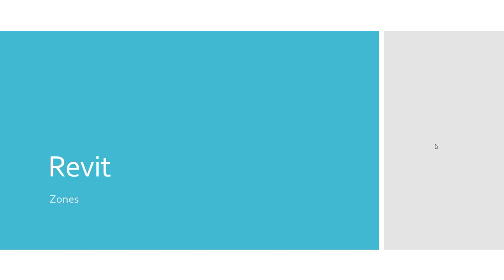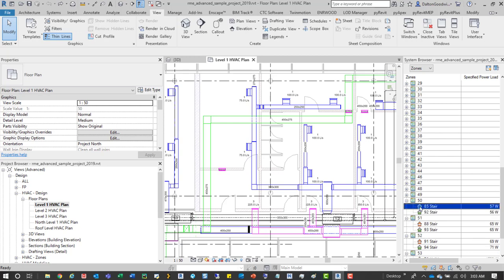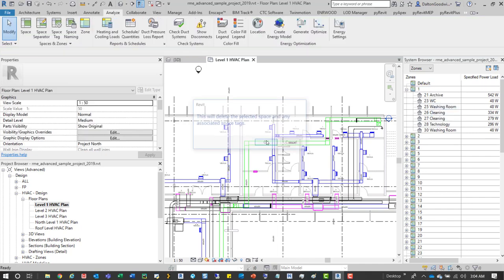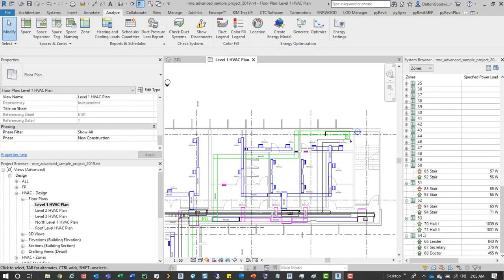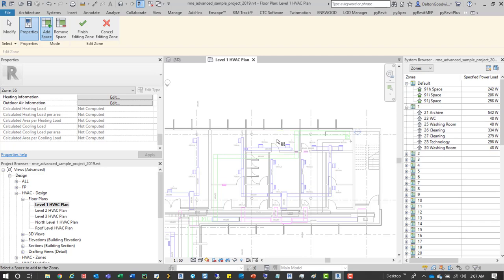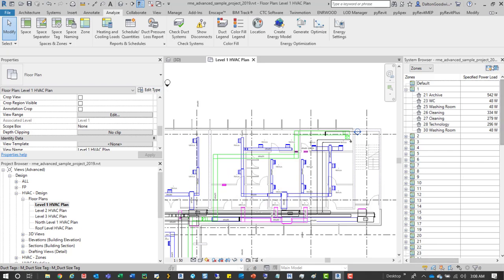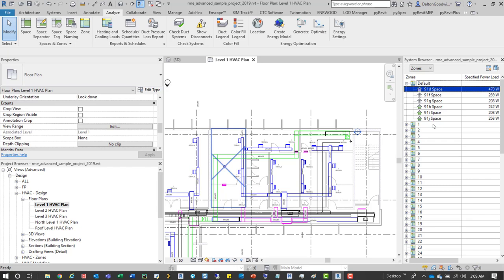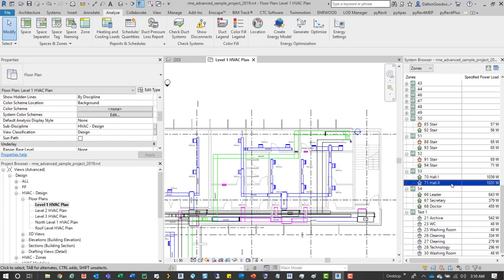Revit | Zones | BIM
Here we briefly look at creating zones and how to work with them.

Resources